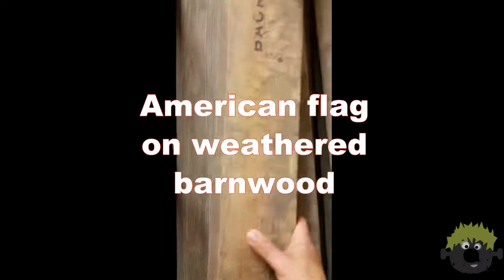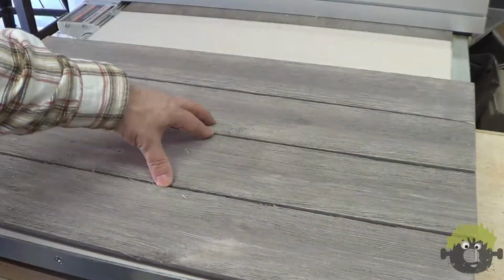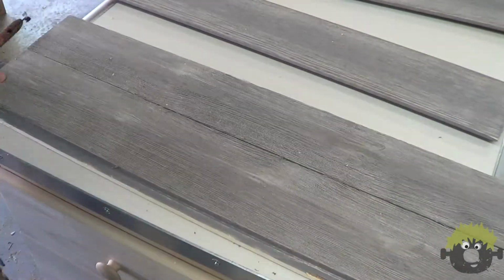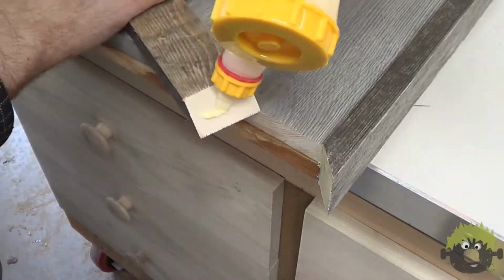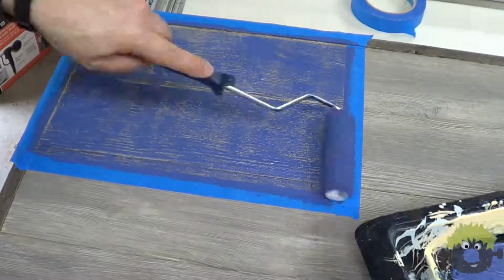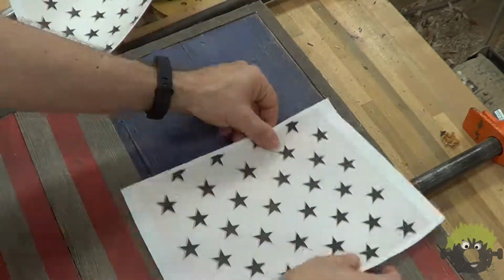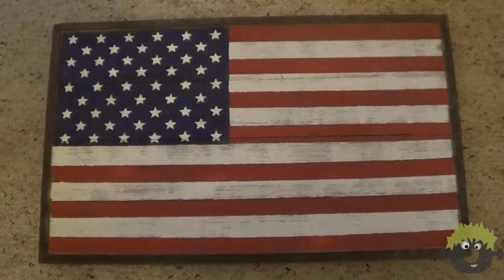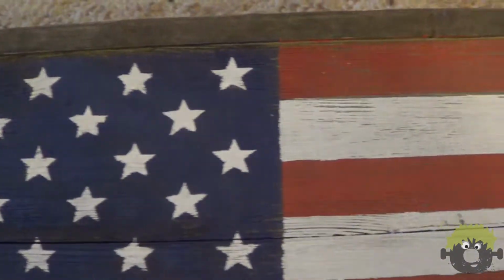American flag on barnwood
A fun and easy project for Independence Day.  Hope you enjoy and happy 4th to you!